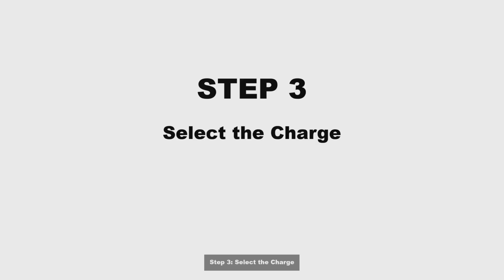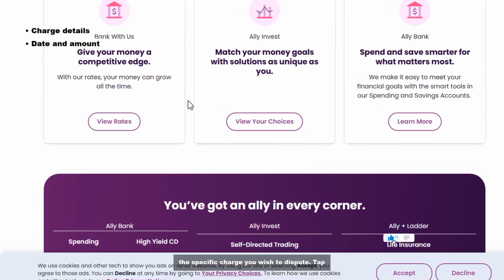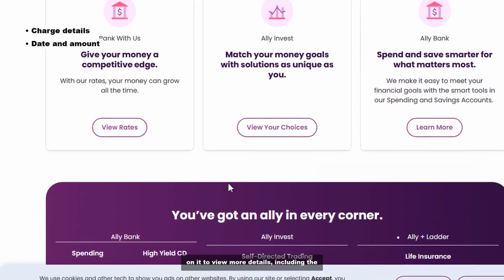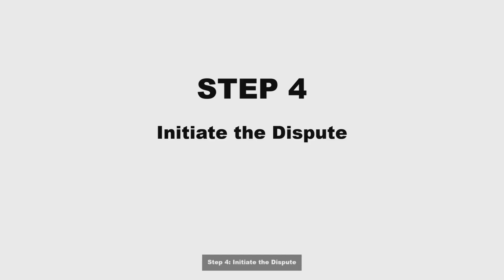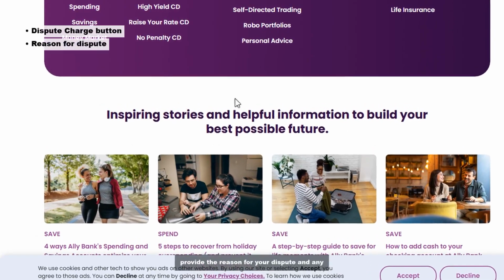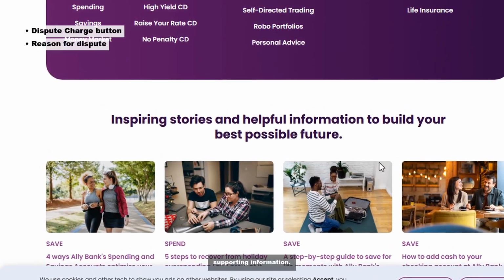How To Dispute Charge On Ally Online APP 2026 (CHARGE DISPUTE)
In this video, we will guide you on how to dispute a charge on the Ally Online APP in 2026. Learn the step-by-step process to resolve any discrepancies and protect your finances.